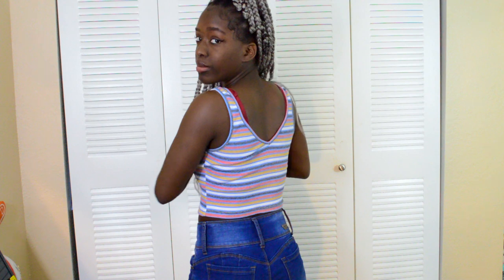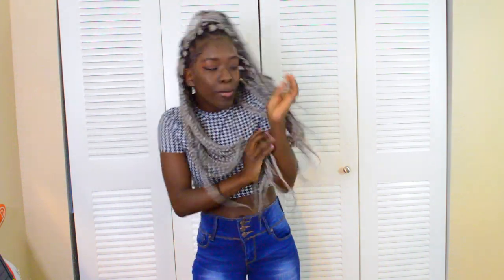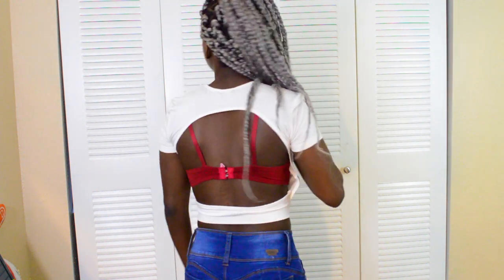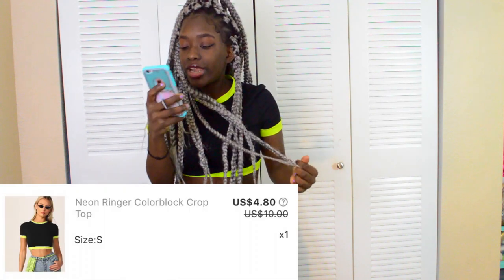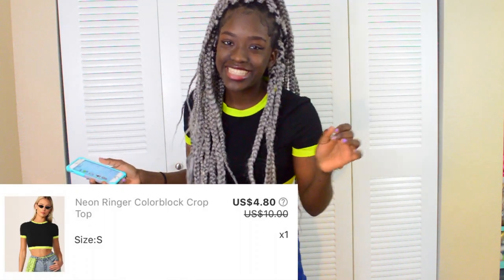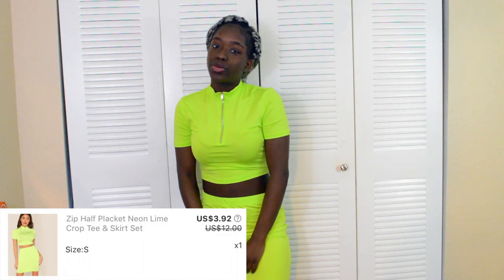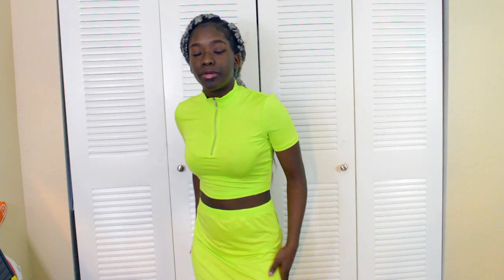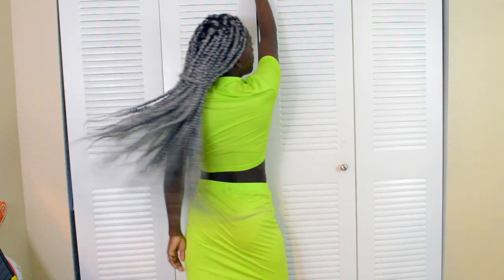SHEIN TRY-ON HAUL// FLASH SALE LOOKS!!! (1080p)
Being Susane (   )
Todays video is basically gonna me trying a variety of clothes I order from Shein's (Flash Sale) Let me know which one was your favorite

Yall Dont understand How long this video took to upload.. I tried to have this posted by saturday night and This literally stayed on 20% for 2 days. I hope yall enjoy this video because this was the most frustrating ever.

Music Used in this video are not owned by me in any shape or form , Feel free to check them out

(Music Used will be posted soon)

Please Give feedback and Comment down any video topic suggestions